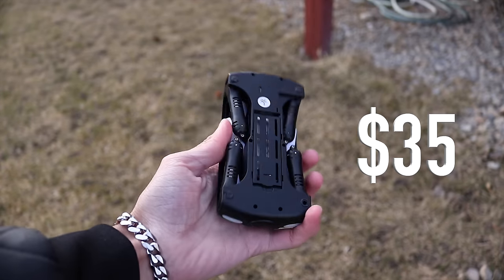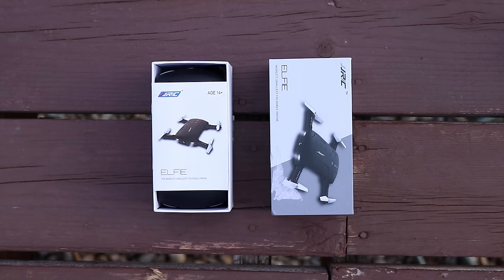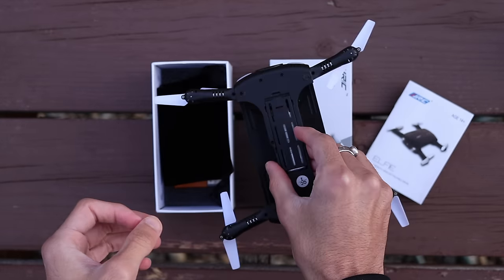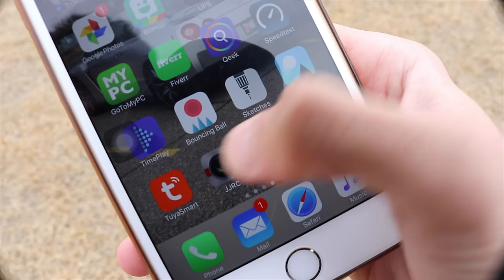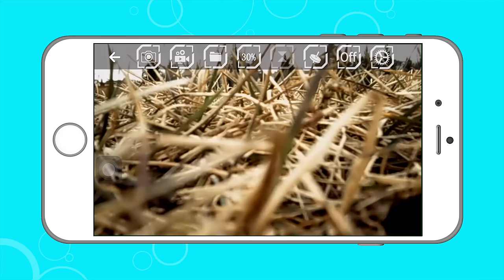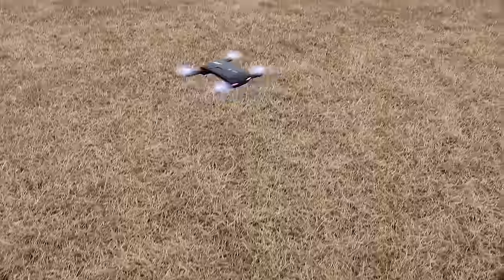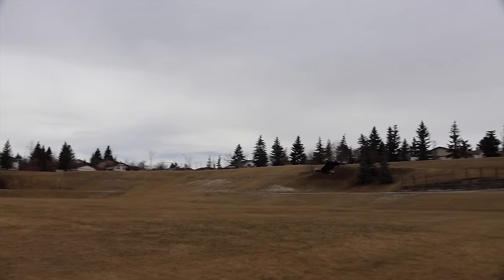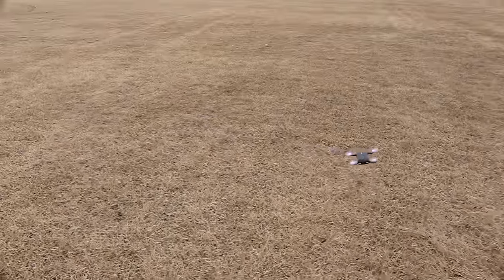$35 Portable foldable drone with camera 2018 Review - 4K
Fake DJI Mavic Pro for $35 Review! A fake portable DJI Mavic foldable mini drone clone! The cheapest drone with FPV first person view. control this drone right from your smartphone. Cheapest pocket drone in 2018! This Drone is not 4K but its a great little toy good pocket drone, mini drone and it foldable! Not as good as DJI Mavic or parrot drone but for this cheap price it's really not bad! This is probably the cheapest drone with the camera! Product name is Elfie by JJRC

Get 6 Months of free 2 Day Amazon Prime shipping and other deals! Limited offer! For students only!

Connect with Royal Tech!

Amazon US
Amazon CA